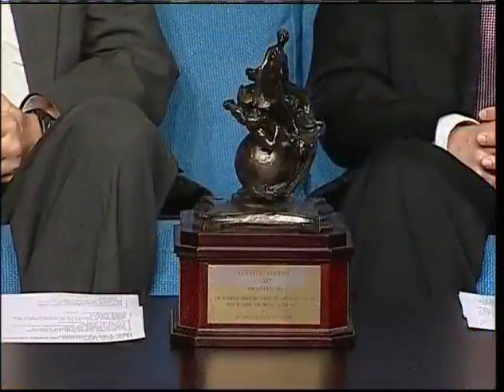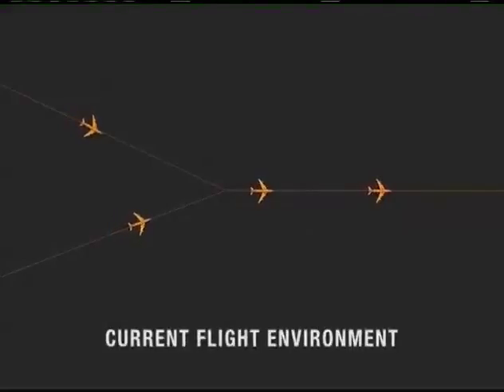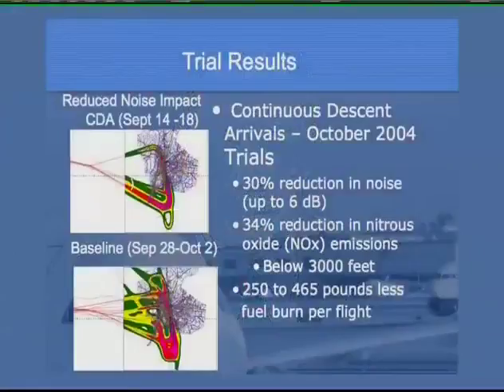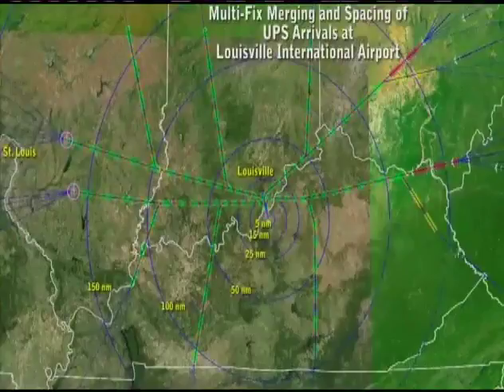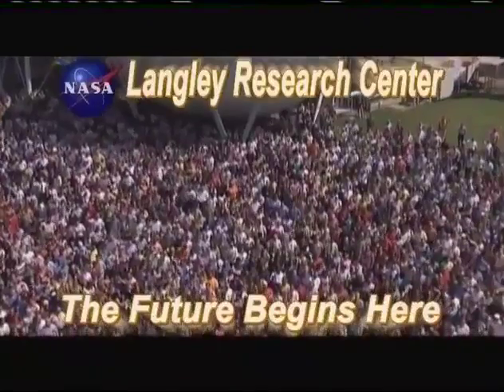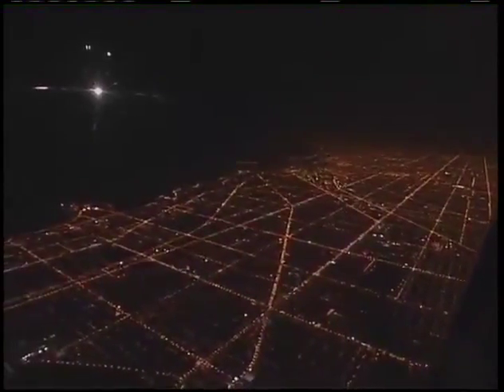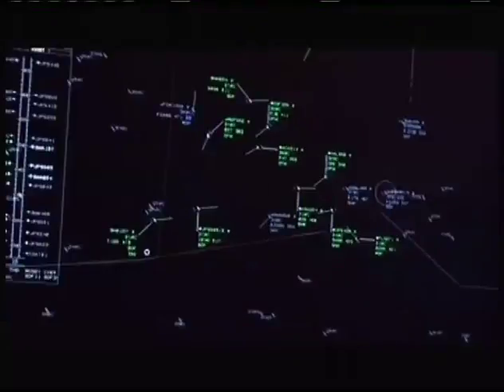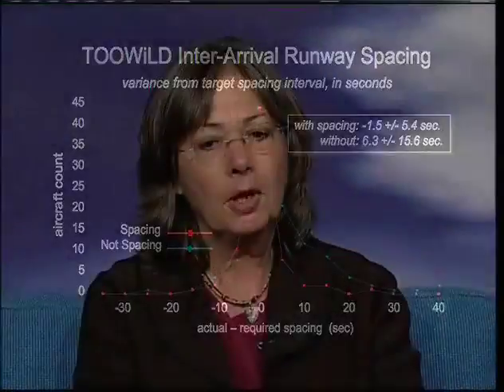The Leading Edge: NASA Aeronautics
Increased air traffic requires a new system-wide technology that can support the volume of operations projected for the 21st century. This new satellite-based technology is "Automatic Dependent Surveillance-Broadcast," or ADS-B.

Join host Beth Dickey, NASA's Dr. Jaiwon Shin, associate administrator for the Aeronautics Research Mission Directorate, and a panel of industry and government experts who'll talk about the United Parcel Service field test, NASA's contribution to the implementation of ADS-B, the significant improvements it can make to air transportation safety and efficiency, and the challenges of phasing it into a complex system that never sleeps.